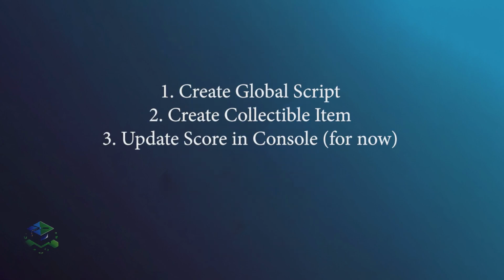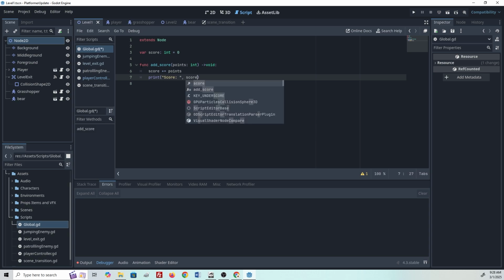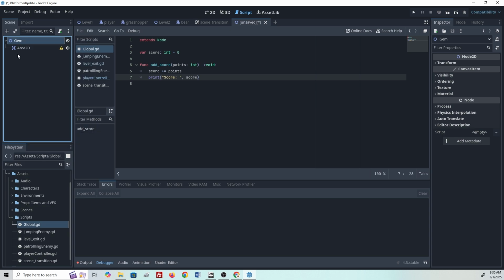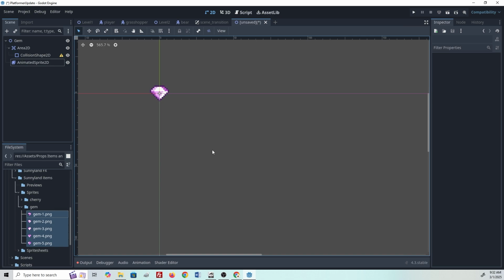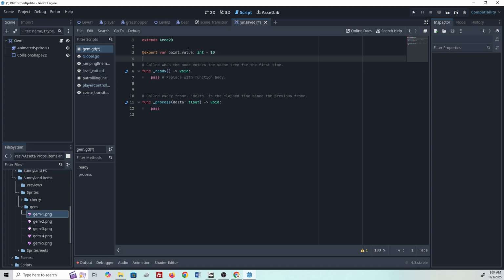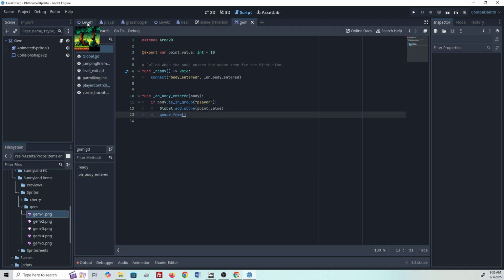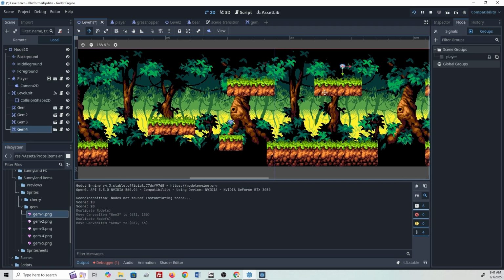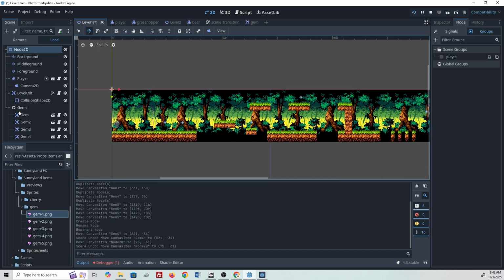Godot 4 Tutorial #8: Adding Collectible Items & Global Score Tracking | 2D Platformer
🚀 In this tutorial, we’re adding collectible gems and implementing a global score system in our 2D platformer game using Godot 4.3! You'll learn how to:

✅ Create collectible items with assigned point values
✅ Set up a global score tracker using an Autoload script
✅ Print the score in the console when collecting gems
✅ Ensure the player properly interacts with collectibles

This step-by-step guide is perfect for beginners and 9th-grade students following our series on 2D platformer game development in Godot 4.3.

🎮 Software Used: Godot 4.3